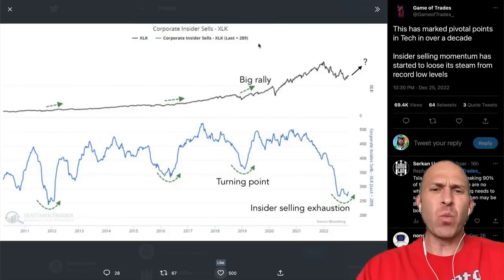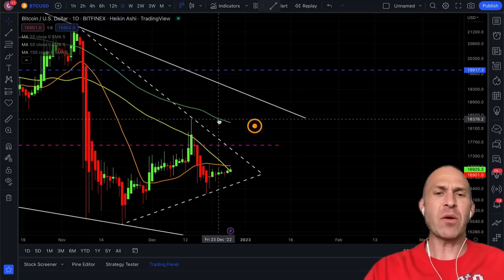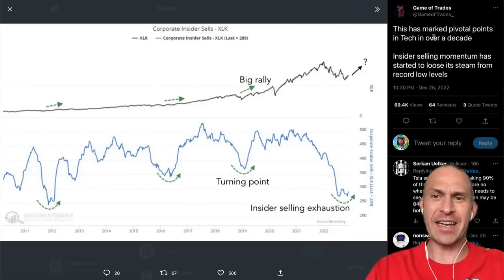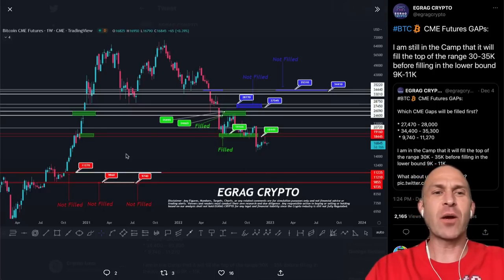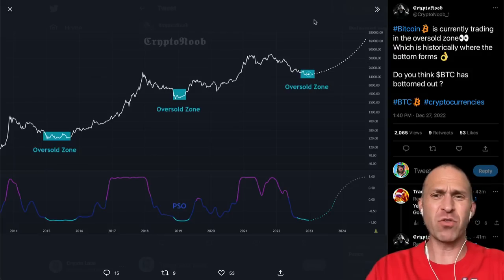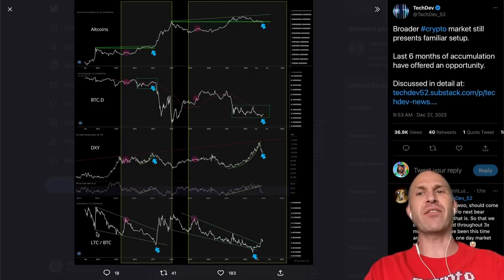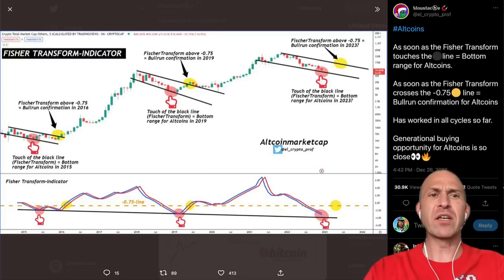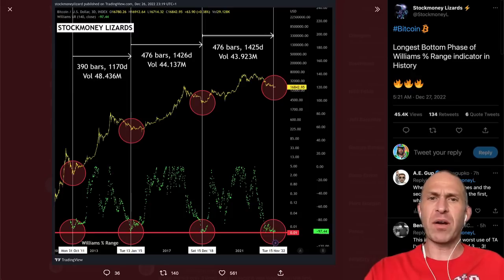BITCOIN PIVOTAL INDICATOR!!!!!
URGENT WARNING FOR BITCOIN HODLERS! WE HAVE NOT SEEN ENOUGH BLOOD IN CRYPTO! BITCOIN HAS NEVER DONE THIS! PROOF BITCOIN IS ABOUT TO GO CRAZY!